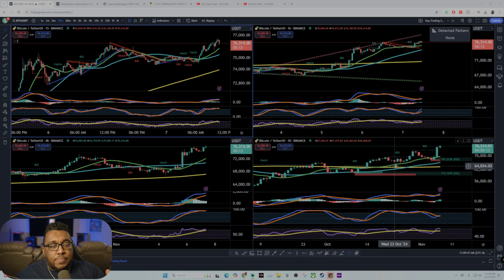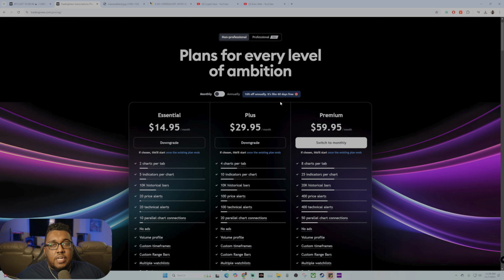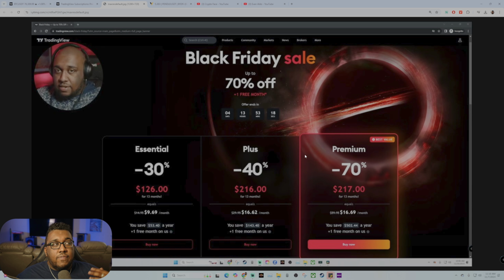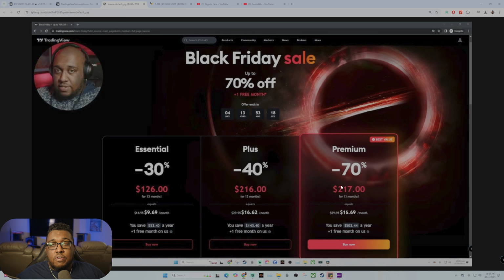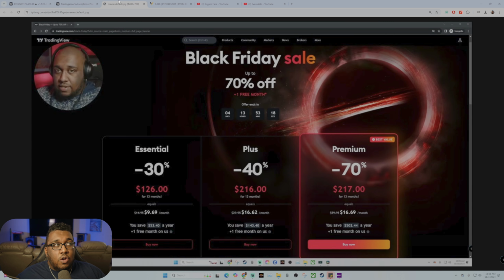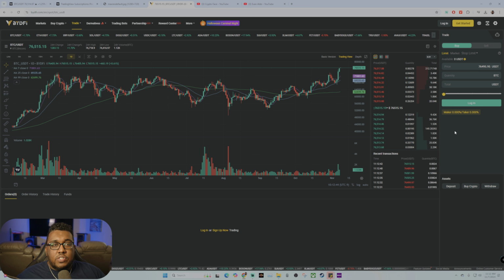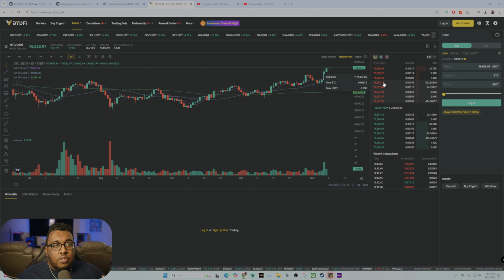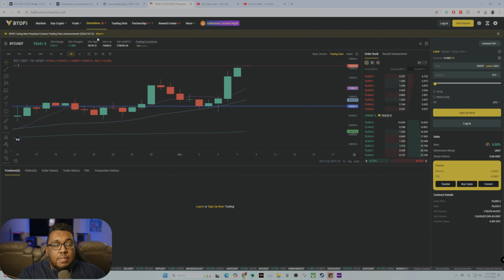Crypto Trading for Beginners: Orders, Charts and Risk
Trading crypto means buying and selling digital assets on an exchange, aiming to catch price moves, and it carries high risk. This beginner guide covers the basics you need before your first crypto trade.

Chapters:
0:00 Crypto Trading for Beginners
0:32 TradingView Plans Explained
1:35 TradingView Black Friday Sale
3:06 Crypto Exchange Without KYC
3:33 Spot Trading Crypto
4:34 Leverage Trading Crypto Explained
5:47 Crypto YouTubers to Learn From
6:37 Crypto Face and Evan Aldo Live Streams
7:45 Technical Analysis for Dummies Book
8:24 Technical Analysis for Beginners on YouTube
9:46 Warrior Trading Ross Cameron

Michael Whitman explains how a complete beginner can get started with crypto trading. He covers how exchanges work, the difference between market and limit orders, how to read a basic price chart and why crypto markets move around the clock. He also explains the difference between trading and long-term holding, and why stop losses and small position sizes matter so much in a market this volatile. The aim is a calm, simple starting point, so you understand what you are doing before any real money goes in.

Key takeaways:
• Crypto trades 24 hours a day, 7 days a week, so prices can move while you sleep.
• A market order fills right away; a limit order waits for your chosen price.
• Learn to read a basic chart before placing your first trade.
• Crypto is highly volatile, so start small and use a stop loss.